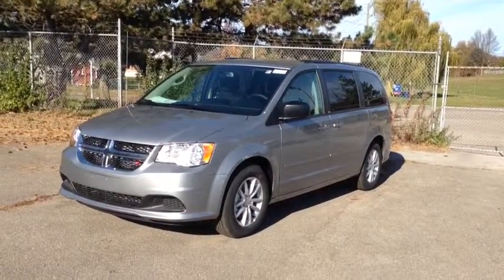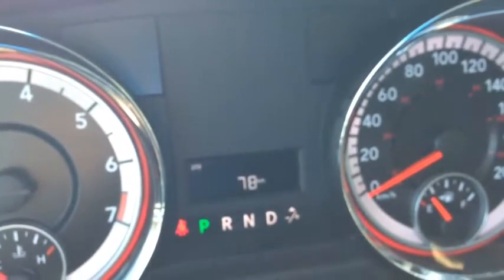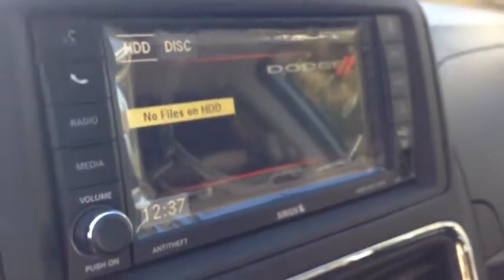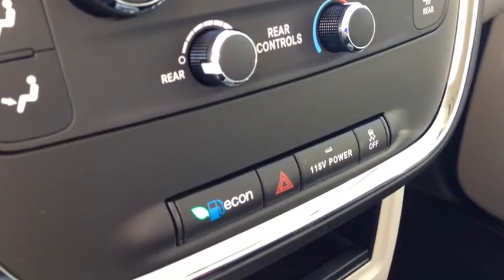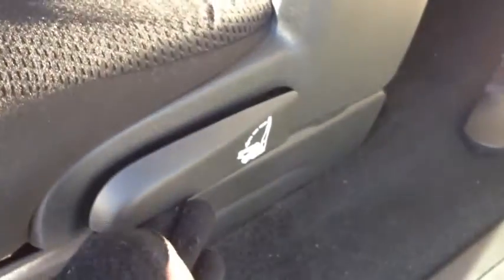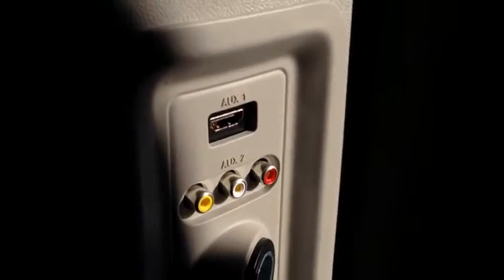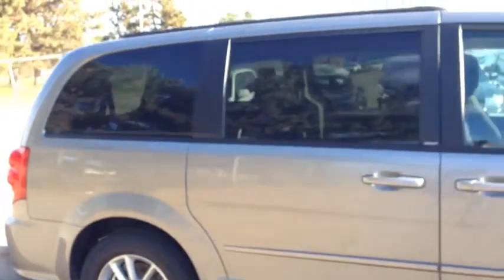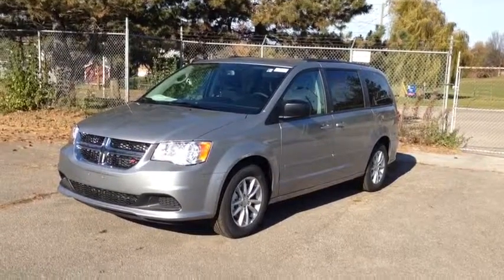2014 Dodge Grand Caravan SXT Plus | MacIver Dodge Jeep | Newmarket Ontario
This is a walk around of a brand new 2014 Dodge Grand Caravan SXT Plus in Billet Silver Metallic brought to you